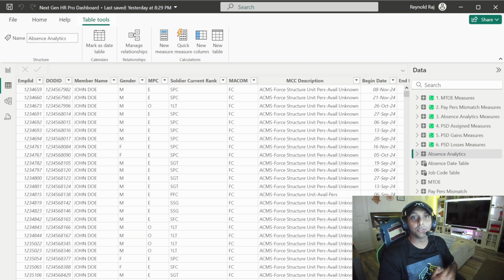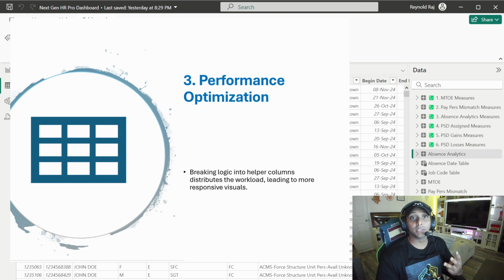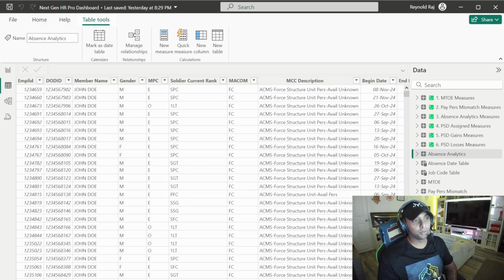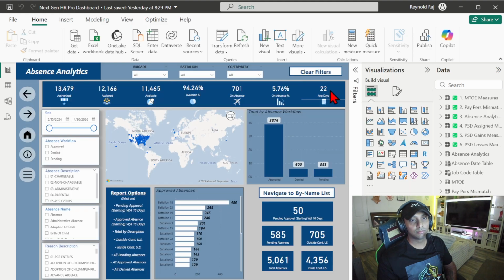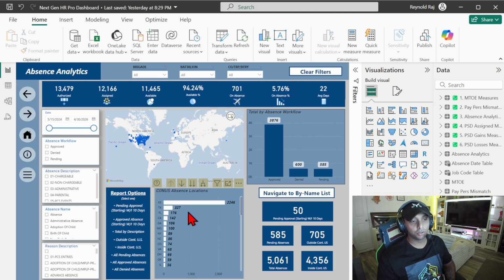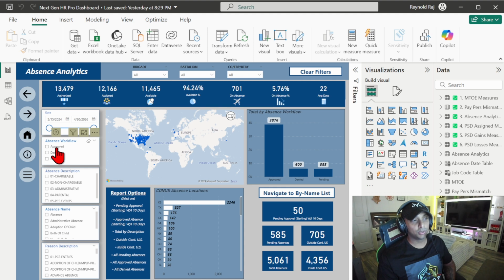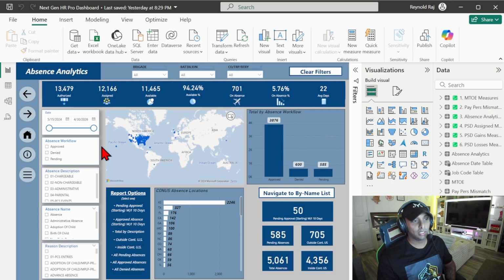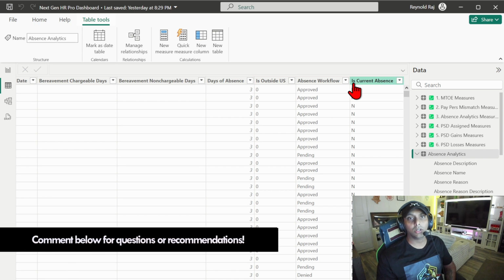Why Helper Columns Beat Complicated DAX Every Time!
Simplify your data analysis by using helper columns instead of writing long DAX statements. This video shows you how to streamline your complex logic and provides four reasons why helper columns are a better choice. Learn how to make your Power BI builds more efficient and easier to manage with these Excel tips.

✅ Learn how to create custom columns for row-by-row analysis
✅ See how these columns provide detailed data points when inserted into tables
✅ Discover how helper columns streamline calculations, giving you clarity and precision without complicated DAX formulas

By leveraging helper columns, you can make your reports more efficient, easier to manage, and enhance your ability to analyze data with precision.